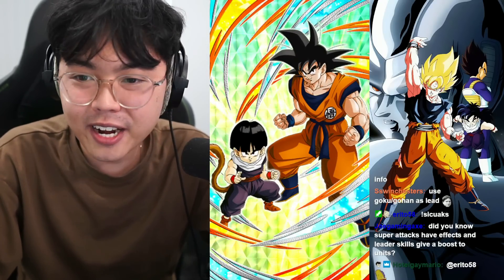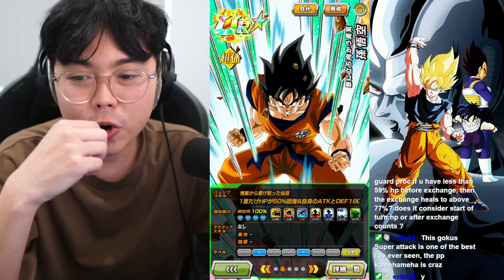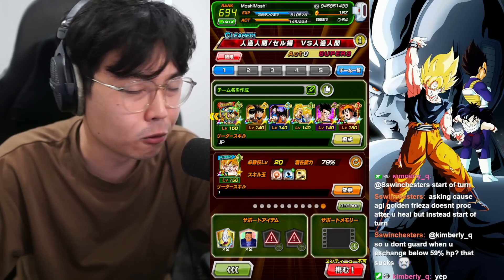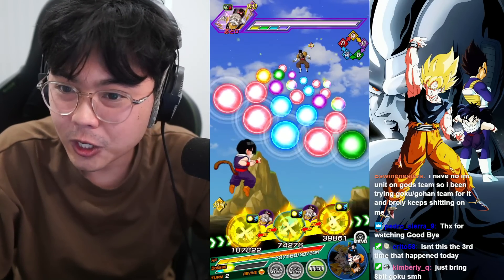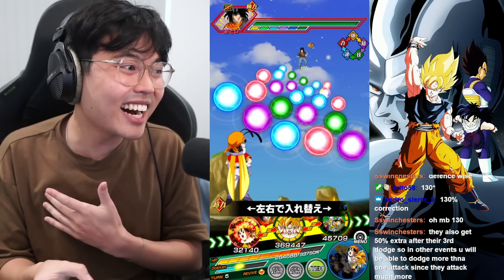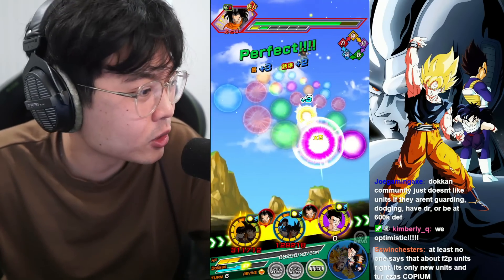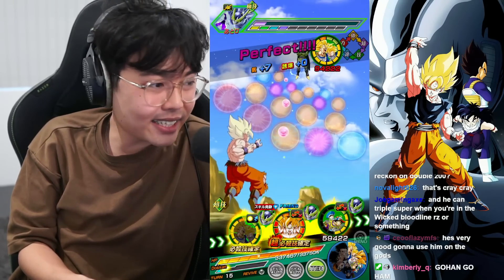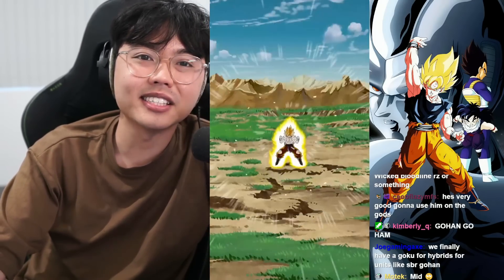EZA F2P Gohan/Goku has been SAVED! (DBZ Dokkan Battle)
100% EZA F2P Gohan and Goku Exchange Unit Showcase in DBZ Dokkan Battle